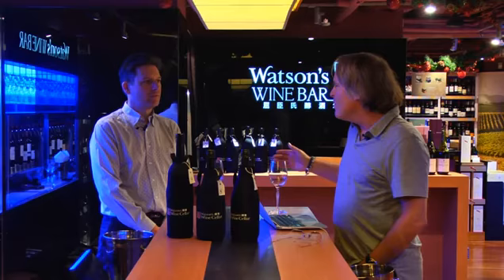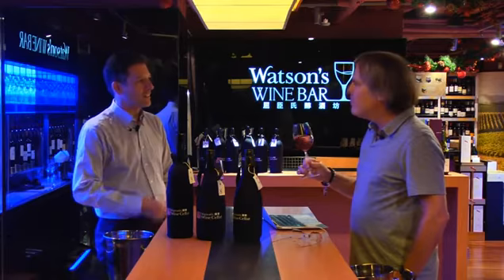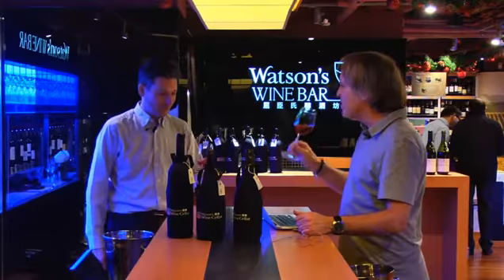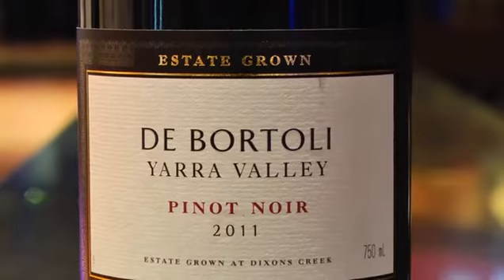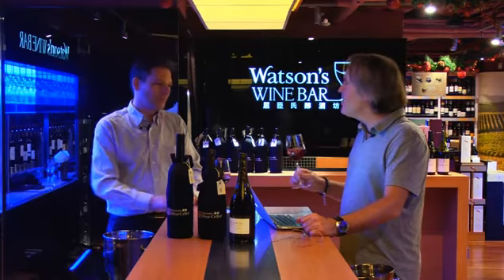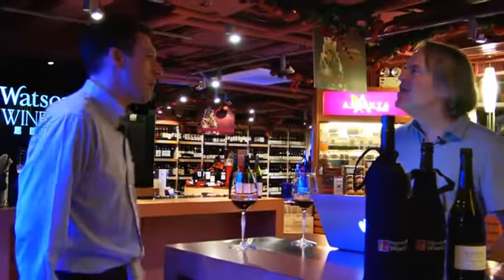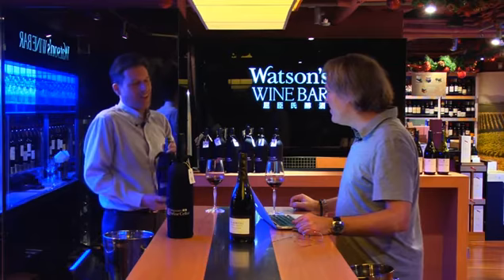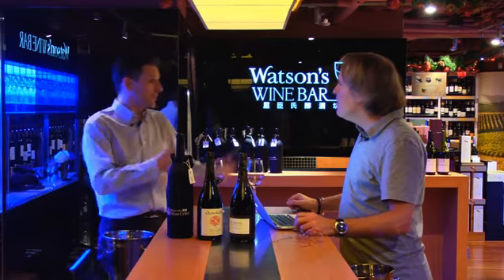JAMESSUCKLING.COM - Wine Challenge: Watson's - Australian Wine -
.As before, the premise for the challenge is that all wines must be $500 HK ($64) or less. In order to succeed, the wines must score 90 points or more when James tastes them blind.